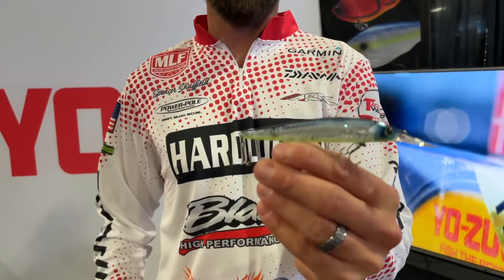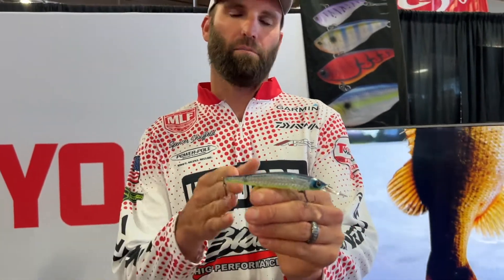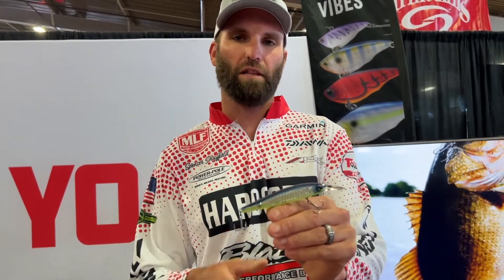What If?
With so many different baits on the market today can be extremely challenging, we caught up with MLF Pro Circuit angler and asked the simple question. if you could only choose one bait in the Yo Zuri line up what would it be?

It's in the APP stores